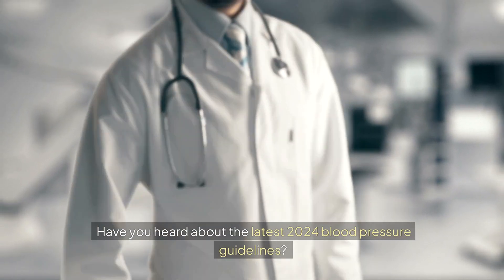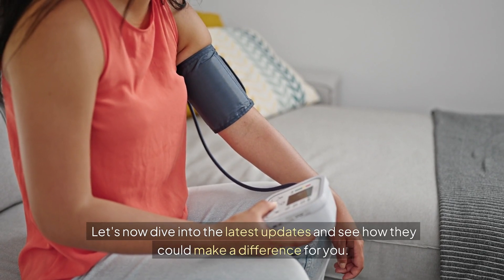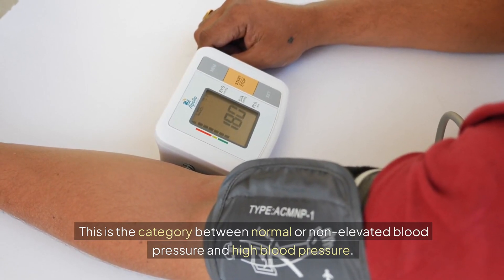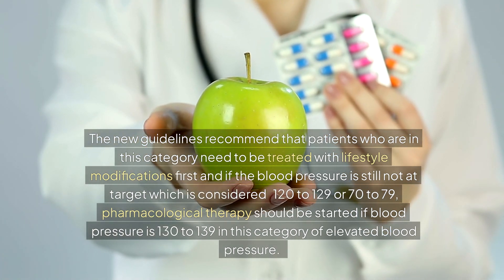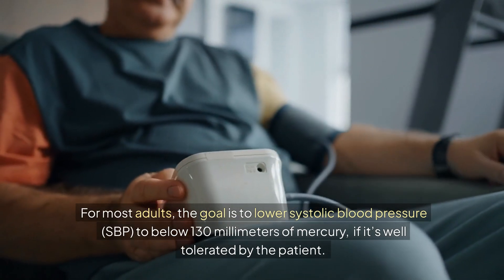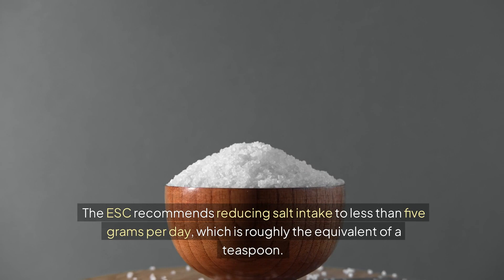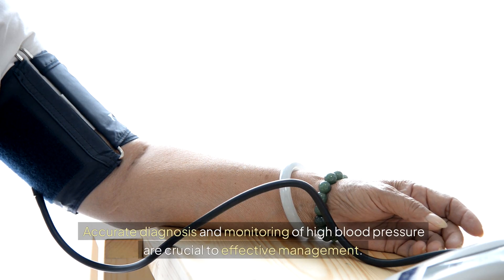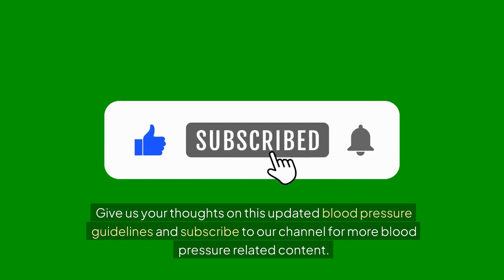120 OVER 80 IS NOT NORMAL/New Blood Pressure Guidelines 2024.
In this video, we break down the 2024 ESC (European Society of Cardiology) Blood Pressure Guidelines, exploring the latest updates on hypertension management and what these changes mean for your heart health. Learn how the new thresholds for blood pressure control impact treatment strategies, lifestyle changes, and long-term heart disease prevention. Whether you're a patient, healthcare provider, or simply interested in staying informed about the latest developments in cardiovascular care, this video is packed with essential insights. Don't miss out on this expert breakdown of the new ESC hypertension guidelines.